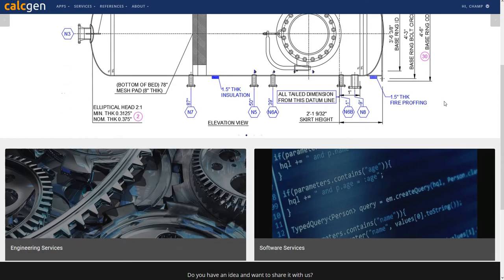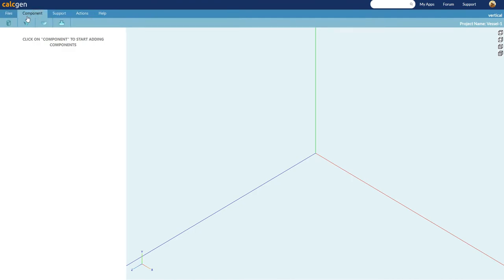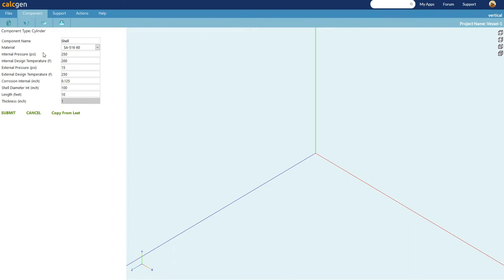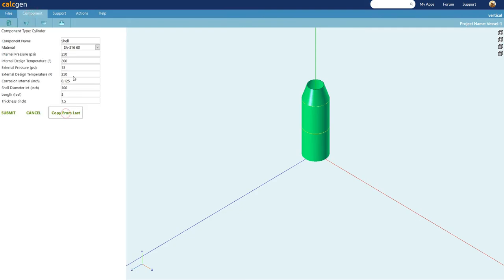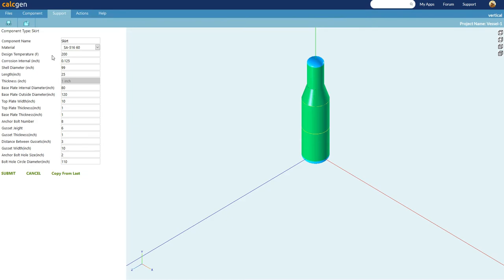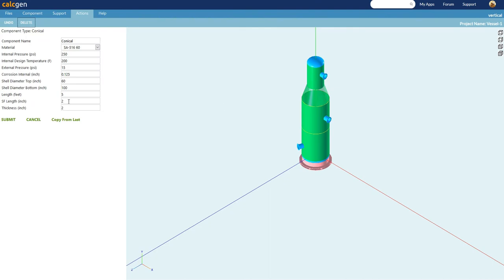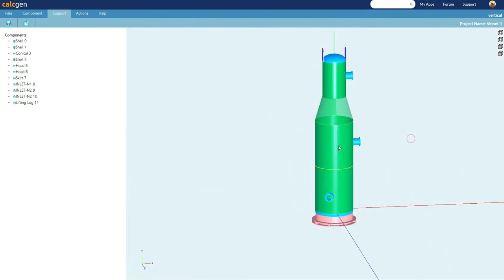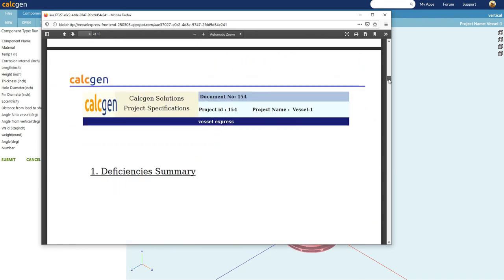Vessel Express - Introduction | Calcgen Solutions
This is a tutorial video on vessel express, a web based pressure vessel design application, developed by Calcgen Solutions.